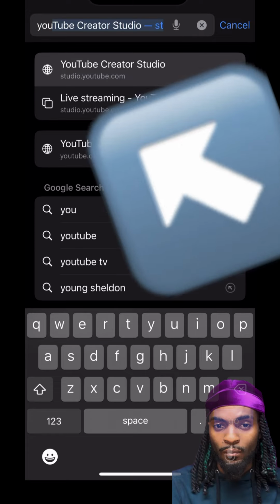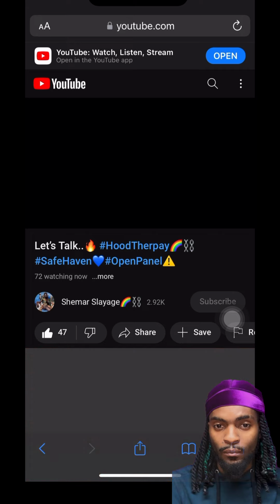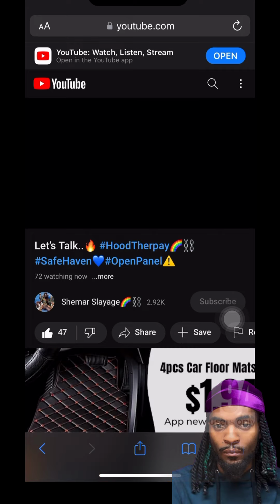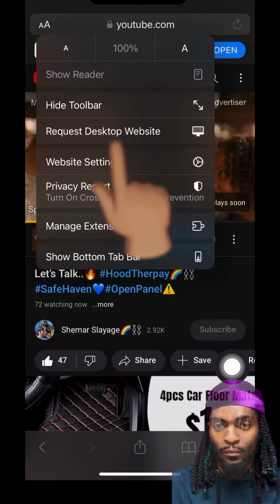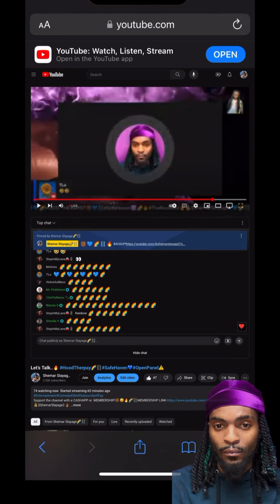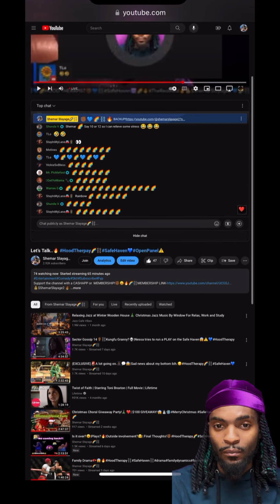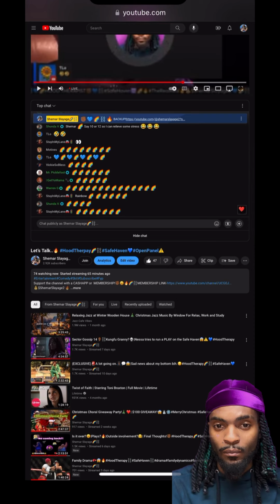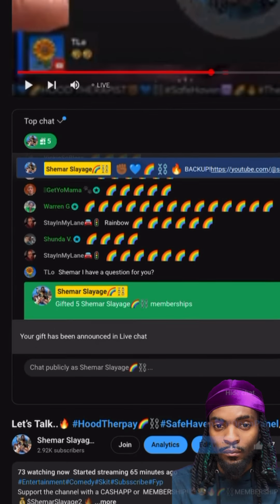How to gift FREE Memberships from Youtube & more!😱💙youtube